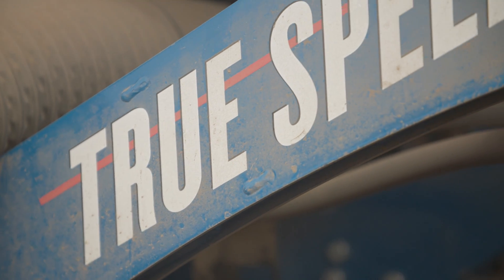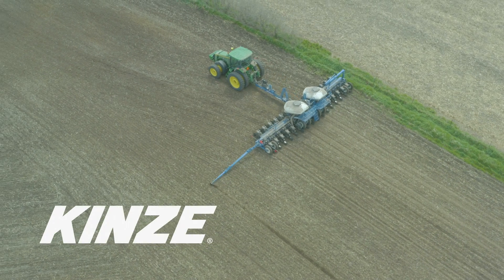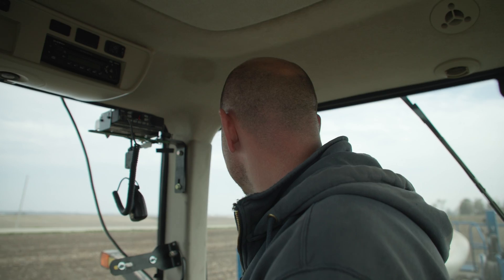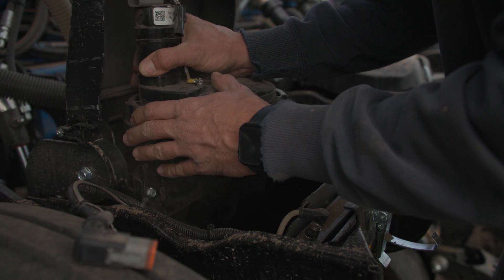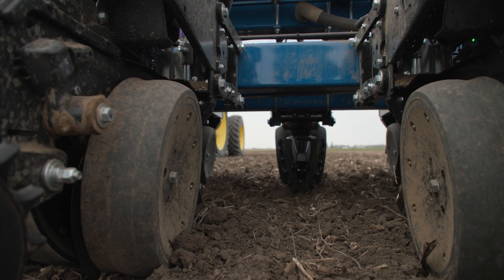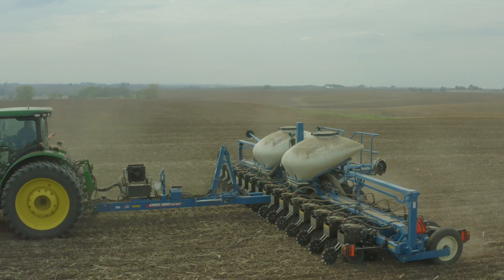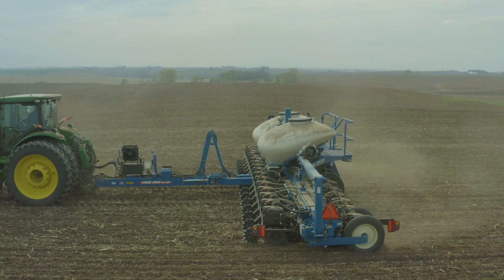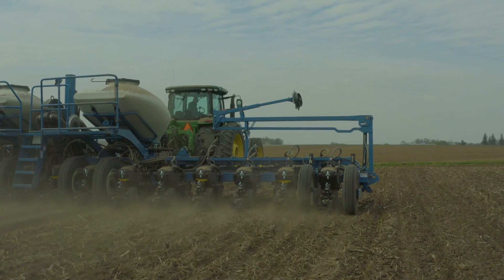3665 Kinze True Speed Planter Testimonial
Hear from Iowa Kinze customer, Pat Bloome, how the 3665 Blue Drive, True Speed, high speed, technology planter performed on his farms for Plant21.